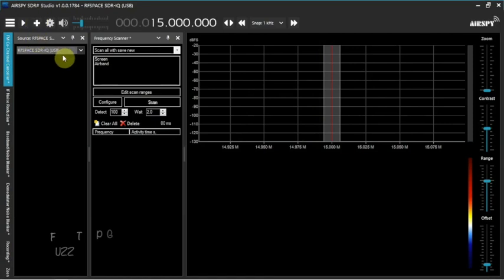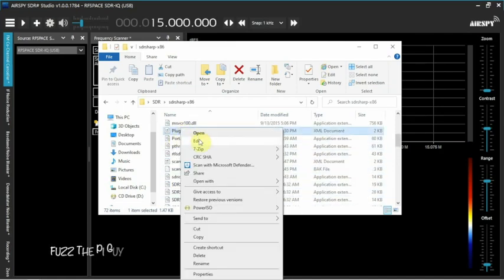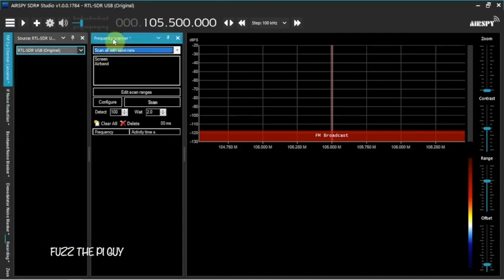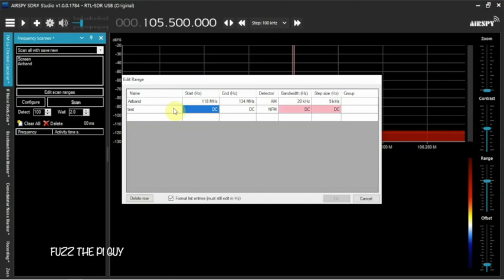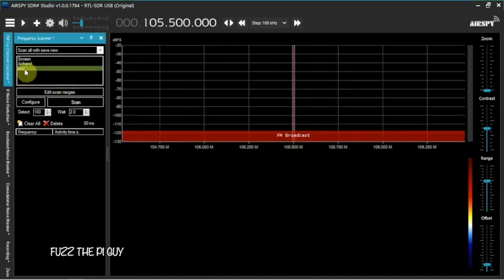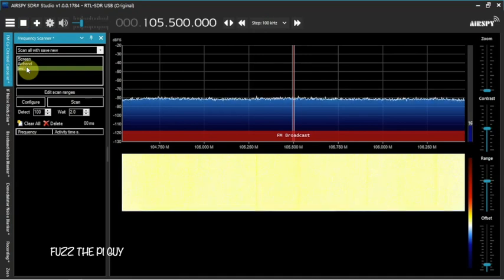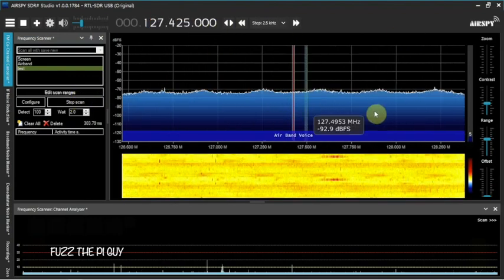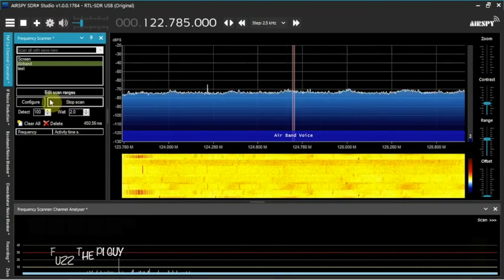SDR Sharp | Setting Up Frequency Scanner Config For SDR#